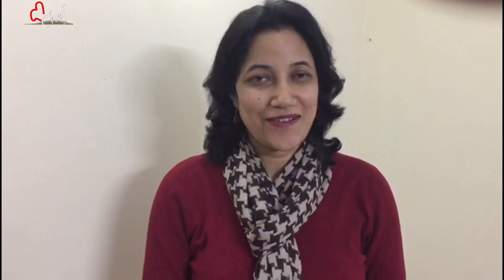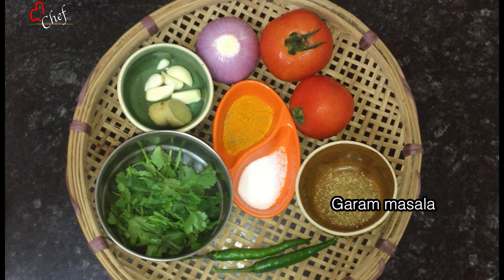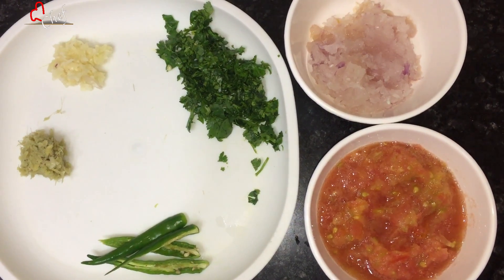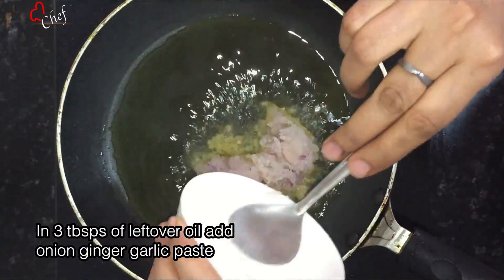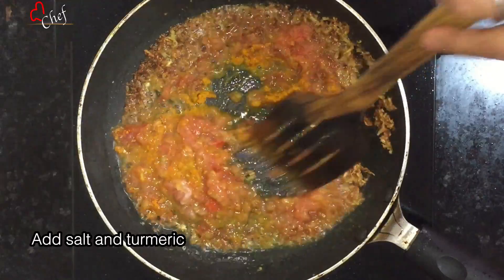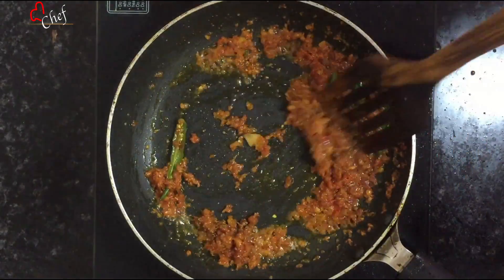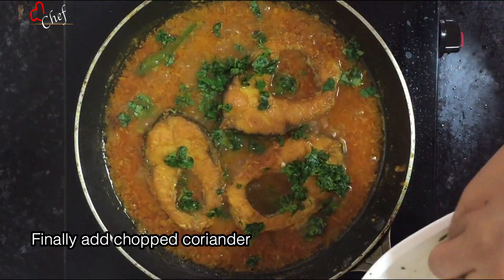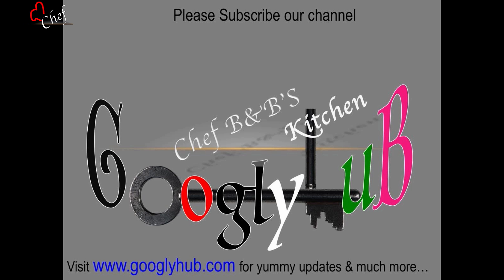মাছৰ জোল ৷ Assamese Fish Curry I Assamese Recipes Fish I Tomato Fish Curry I Masor Jul Assamese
Assamese Fish Recipe